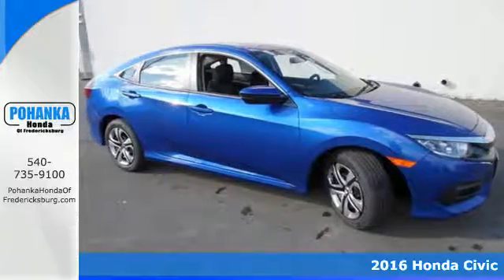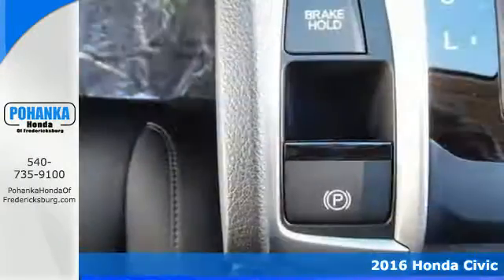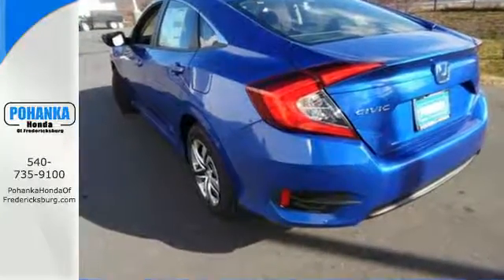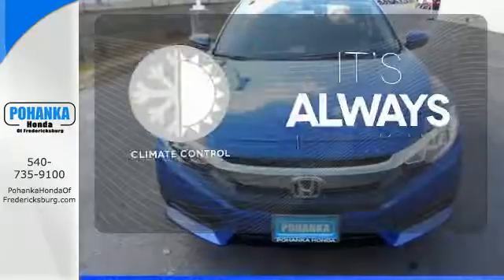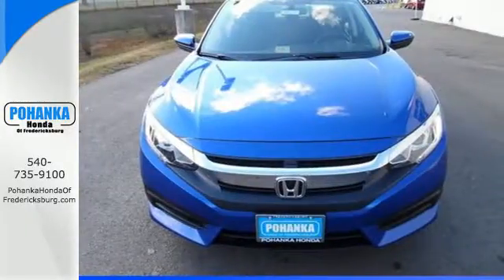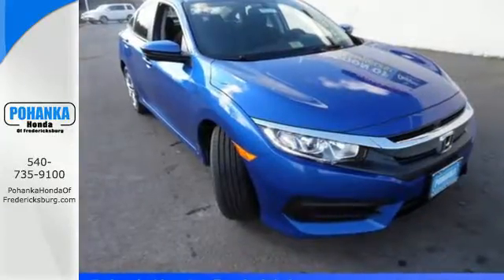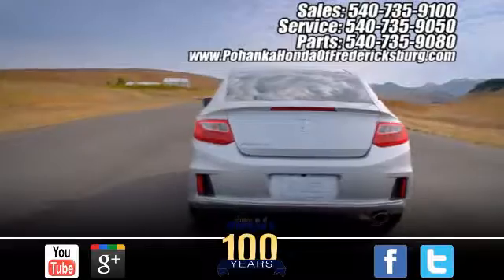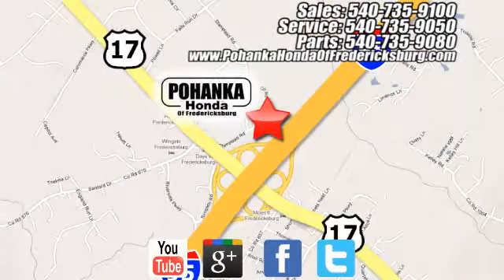New 2016 Honda Civic Fredericksburg VA Richmond, VA FGH553036 - SOLD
Year: 2016
Make: Honda
Model: Civic
Trim: LX
Engine: 2.0L I4 DOHC 16V i-VTEC
Transmission: CVT
Color: Blue
Interior: Black
Stock #: FGH553036
VIN: 2HGFC2F51GH553036
Black. Holds sway over the road. Stays the course. Are you still driving around that old thing? Come on down today and get into this great-looking 2016 Honda Civic! This is perfect for both families AND automotive buffs. All prices exclude taxes, title, license, and dealer processing fee of $599.00. Published price subject to change without notice to correct errors or omissions or in the event of inventory fluctuations. All features not on all vehicles. Vehicles shown are for illustration purposes only. MPG is based on 2016 EPA mileage ratings. Use for comparison purposes only. Your mileage will vary depending on driving conditions, how you drive and maintain your vehicle, battery-pack (hybrid only) and other factors.

Address:
60 South Gateway Drive